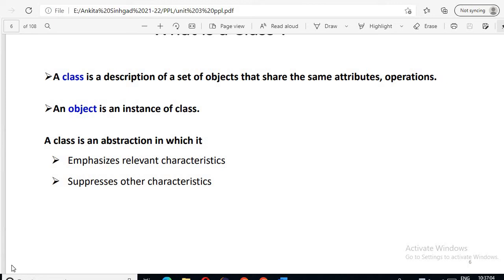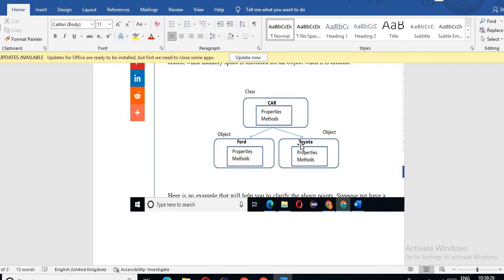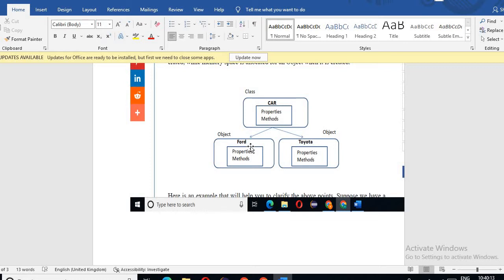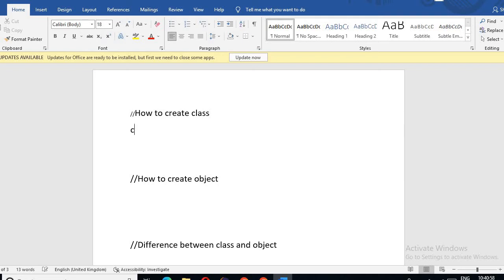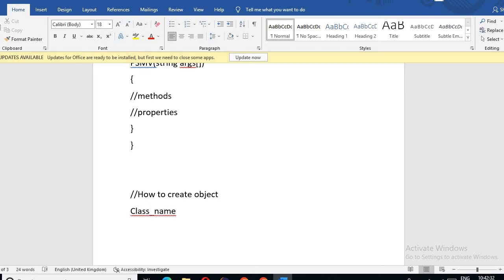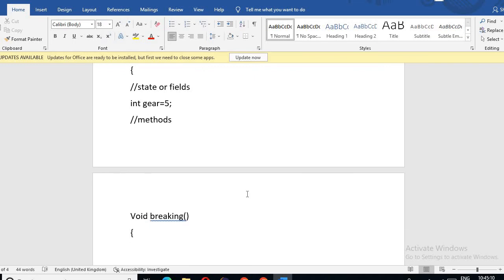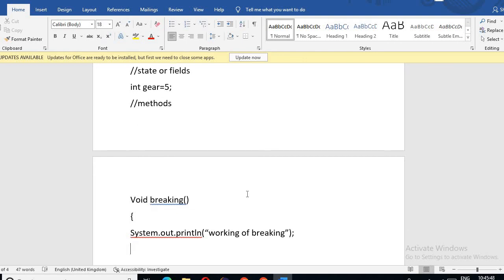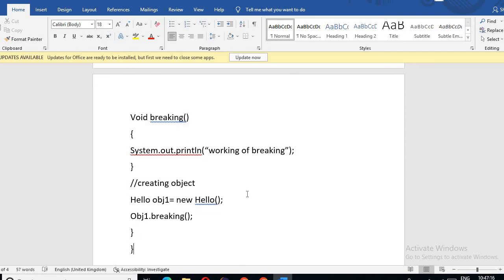class and objects in java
In 10 minutes you will understand class and objects. Simple explanation